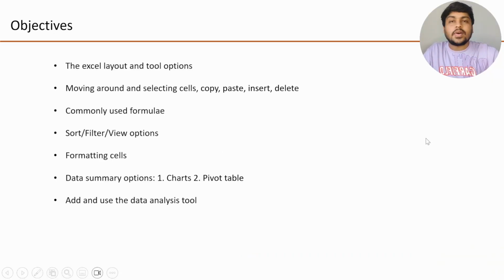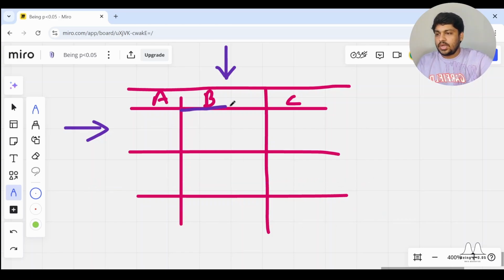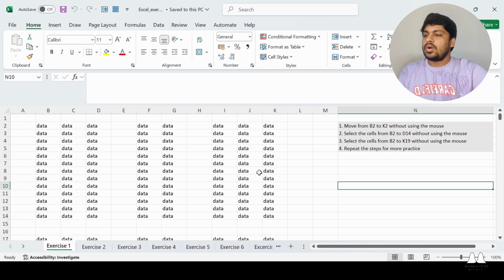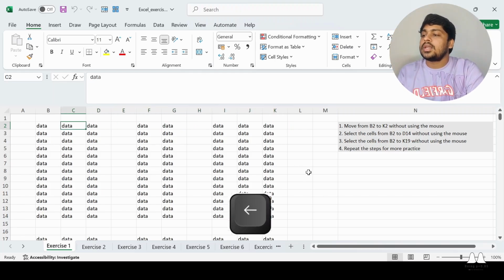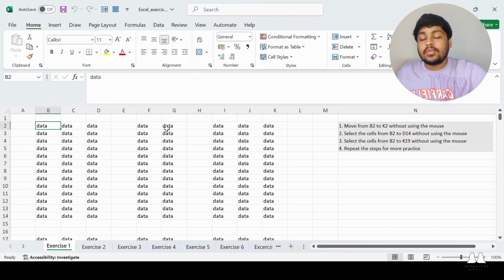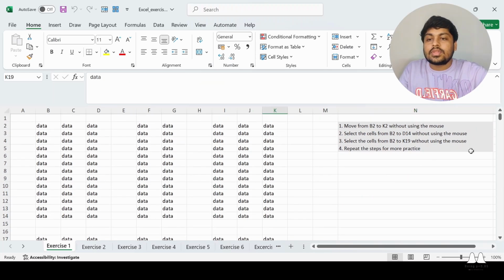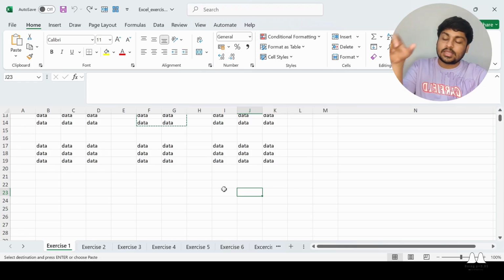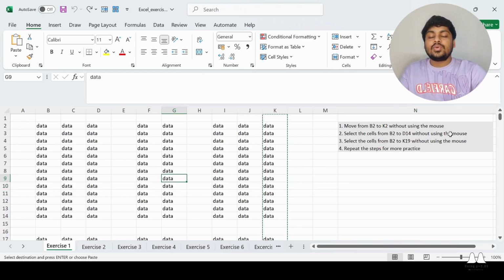EP1 Introduction to Excel - Basic Operations | Learn Excel Basic to Advance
Welcome to 'Being Significant'. Master Microsoft Excel by learning it in a very simple manner! In this Excel Tutorial, I introduce the essentials to help you kickstart your journey. Whether you're new to Excel or need a refresher, this video covers:

🔑 Topics Covered:

1. How to navigate Excel sheets using the mouse and arrow keys 🖱️ ⌨️
2. Copy and paste data effortlessly
3. Cut and shift data to reorganize like a pro

00:00 Introduction to Excel
01:43 Basic Overview
05:38 Navigating in the sheet
07:45 Selecting the required data
12:38 Copying, Pasting, and Shifting the data (using cut)